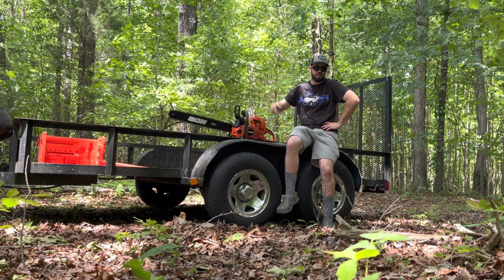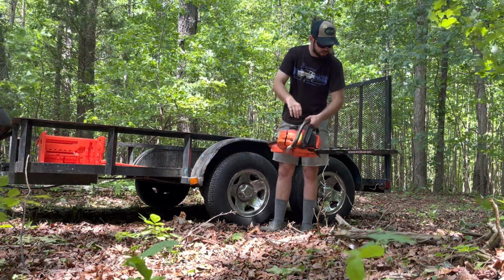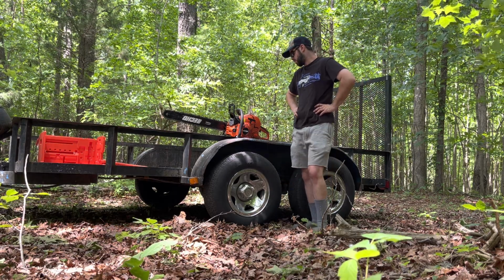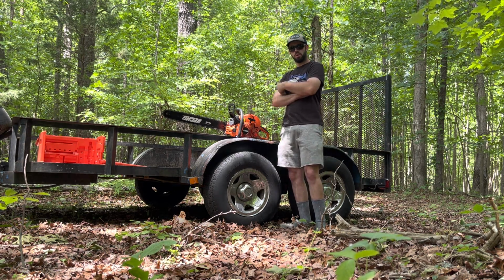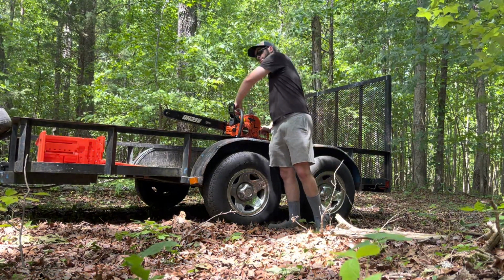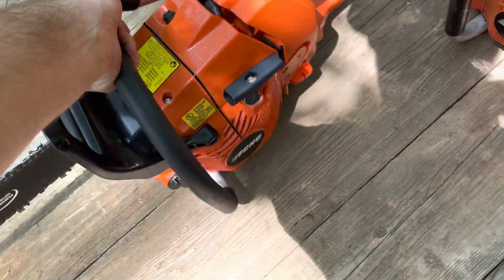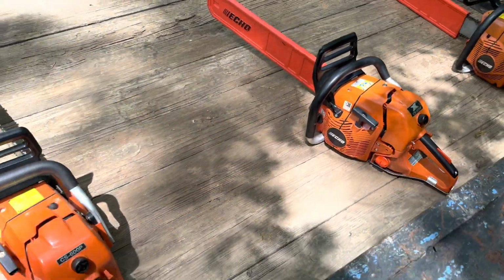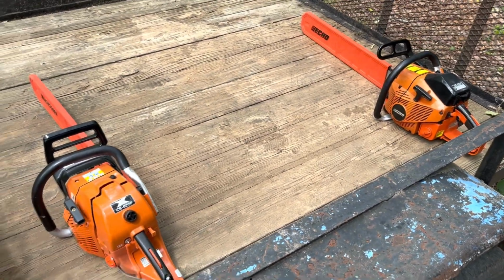Echo CS-600P review, in-depth detail, start up and differences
Thanks for taking the time to watch the CS-600P review I’m very proud the 600
It’s 59.8cc engine and is rated to pull 27 inch bar by echo

Hope this review helps everybody about some background info on Eco. History is well is with the CS600P itself in hell. This song has helped Echo evolve over the past decade ￼￼￼